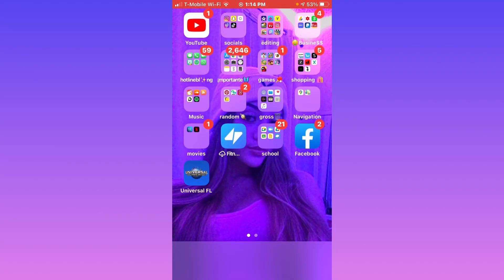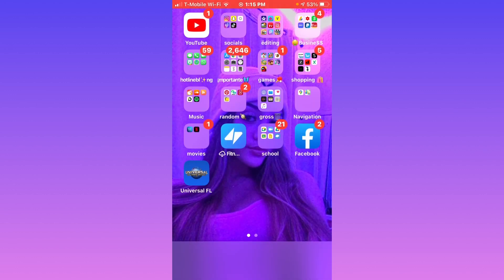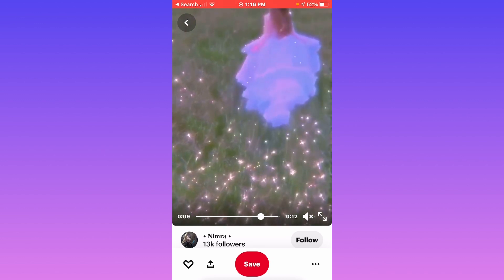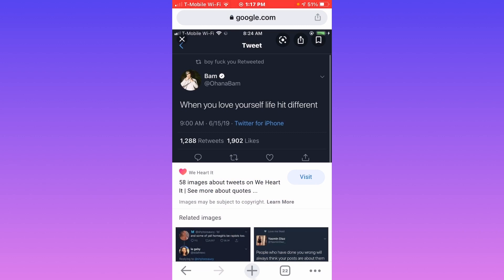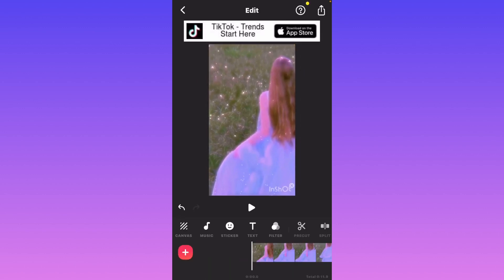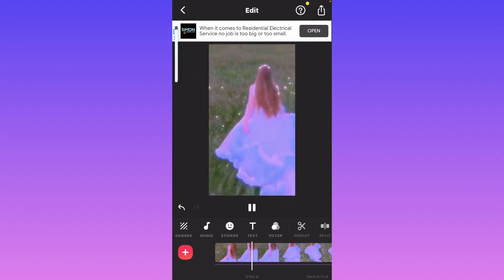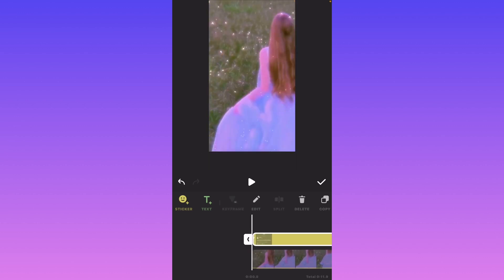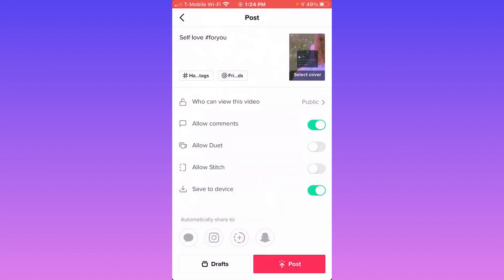How to make aesthetic tweet/quote edits for tik tok